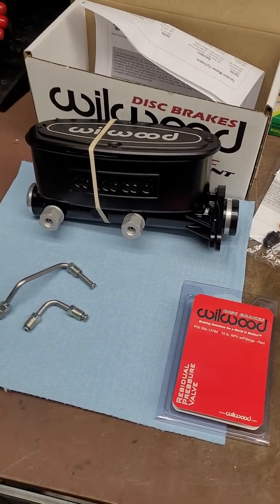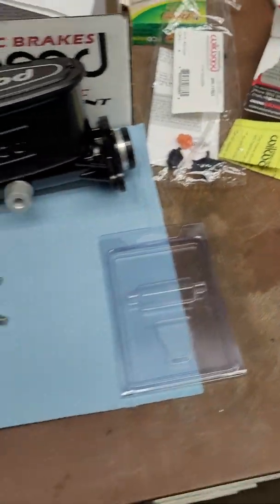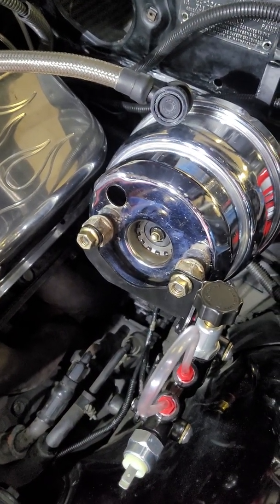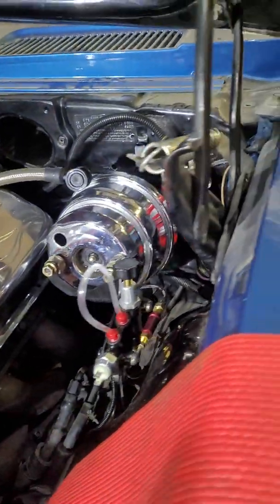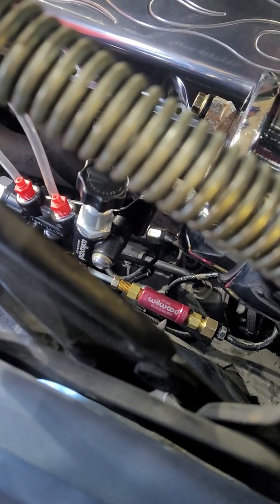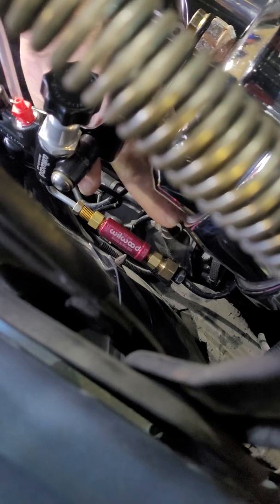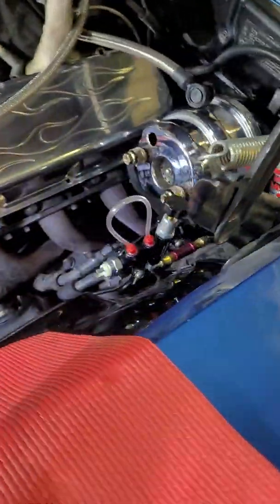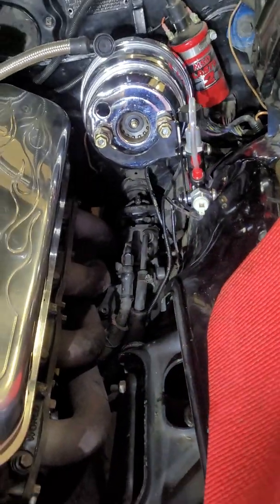Wilwood Residual Pressure Valve ( 10 LB ) Installation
Where to install a residual pressure valve. Wilwood part number 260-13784